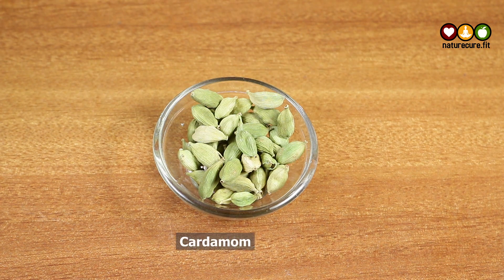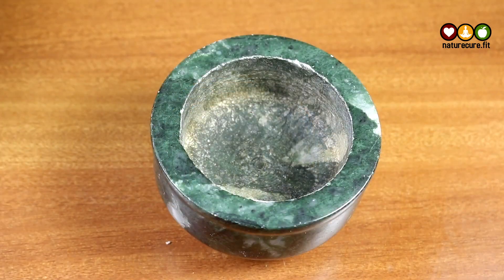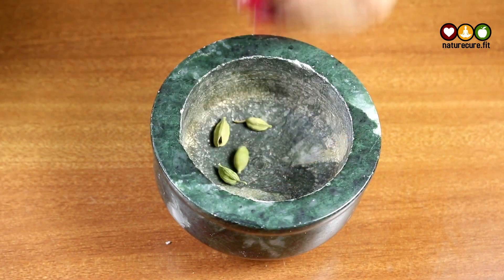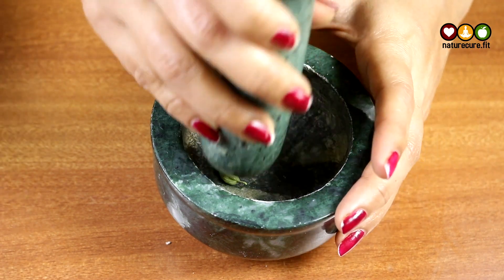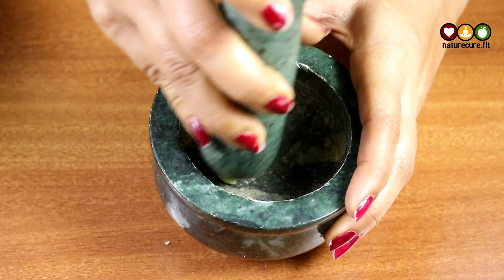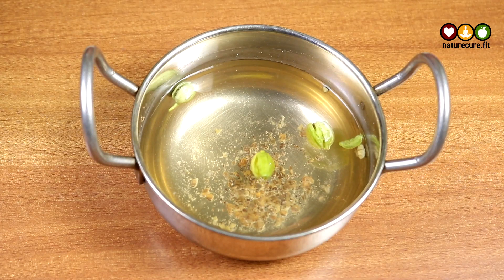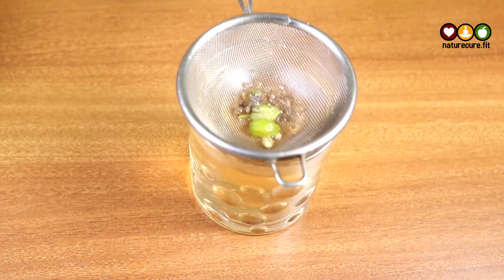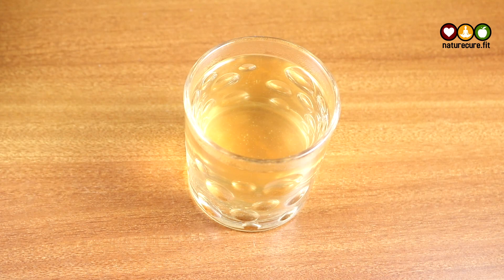Knee pain and swelling-Home Remedy | Nature Cure Fit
Watch ► ► Knee pain and swelling-Home Remedy | Nature Cure Fit